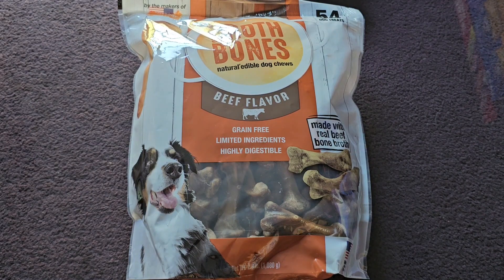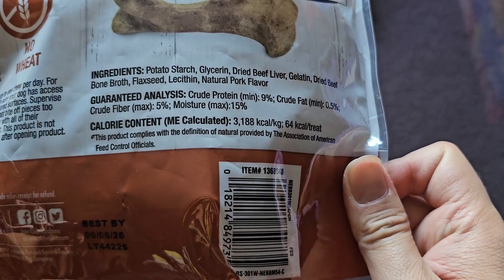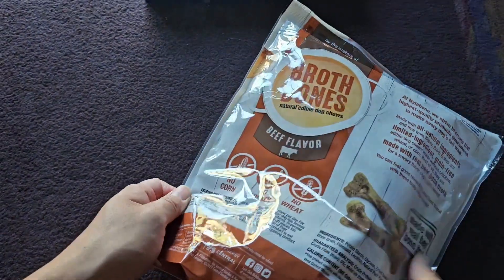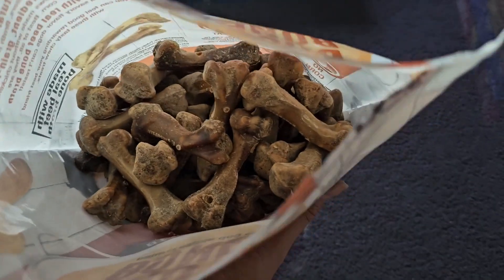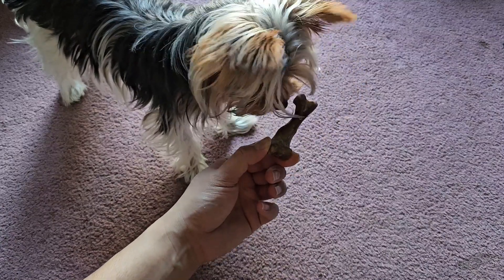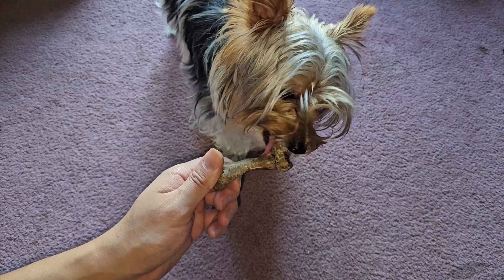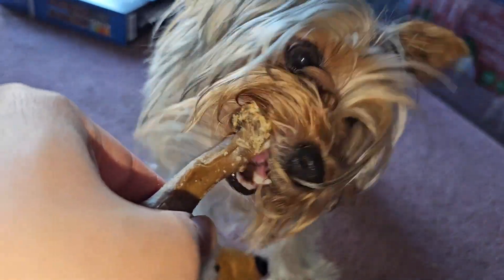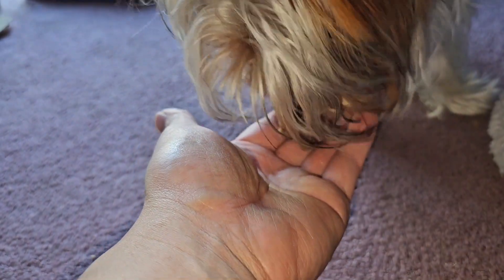Costco Sale Item Review Nylabone Btoth Bones Beef Flavor Natural Edible Dog Chews Taste Test